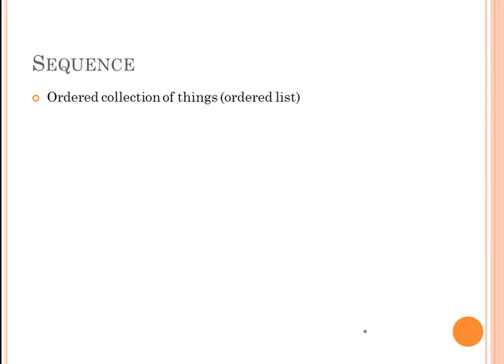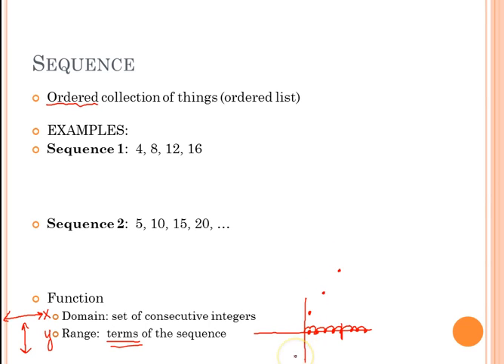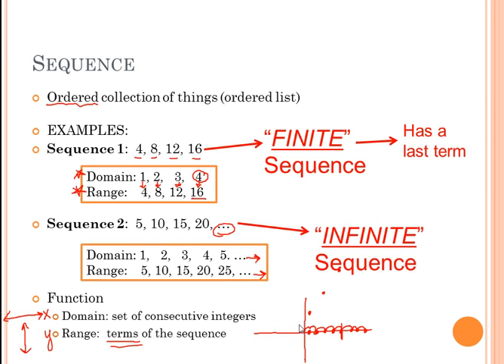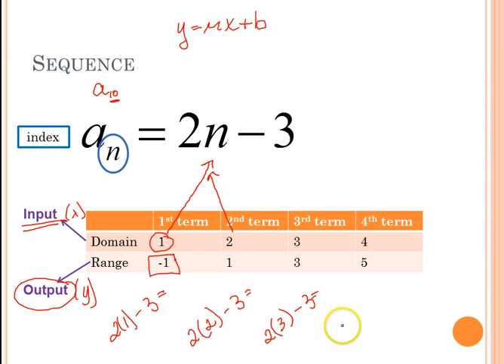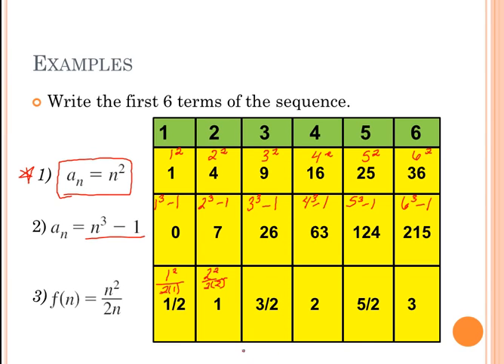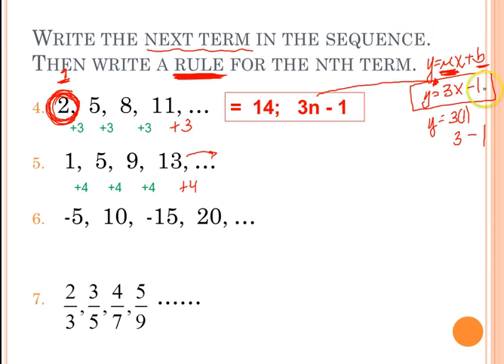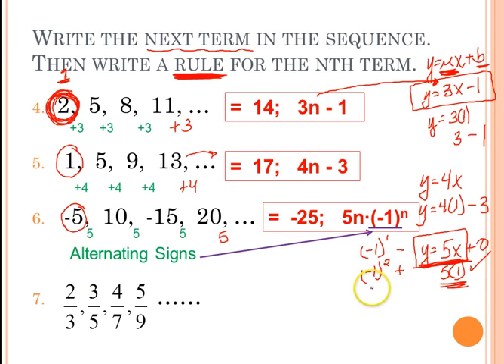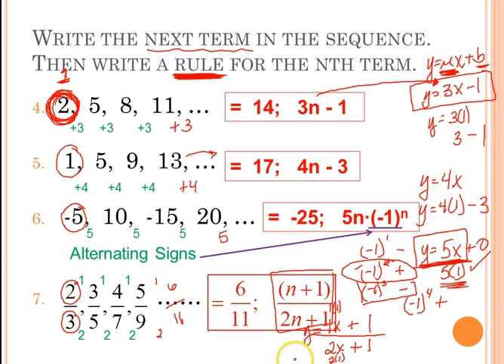Algebra II 1 Intro to Sequences and Series